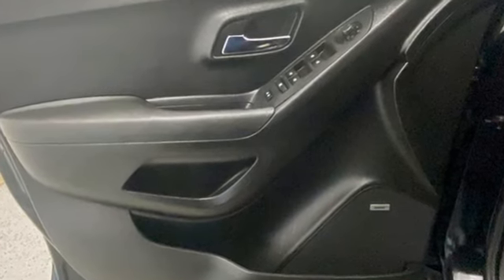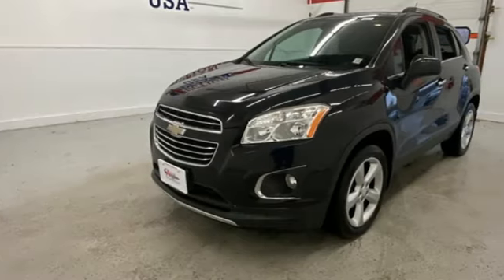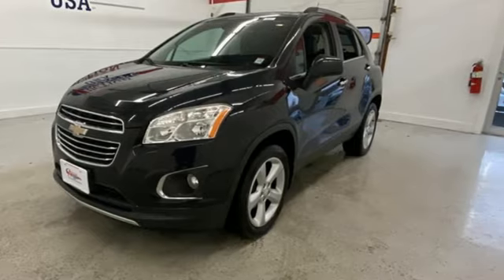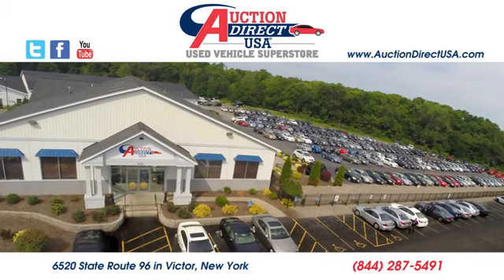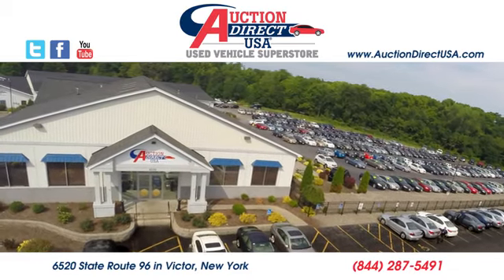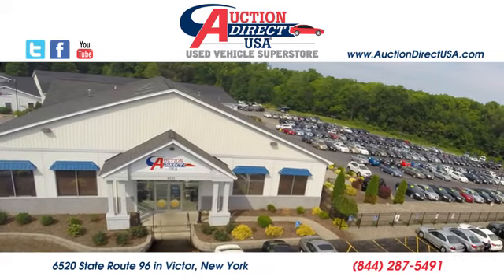2015 Chevrolet Trax Rochester NY Victor, NY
Year: 2015
Make: Chevrolet
Model: Trax
Trim: LTZ
Engine: ECOTEC 1.4L I4 SMPI DOHC Turbocharged VVT
Transmission: 6-Speed Automatic
Color: Black
Interior: Jet Black
Mileage: 119547
Stock #: VTW46261
VIN: 3GNCJTSB8FL187615

Address:
6520 State Route 96